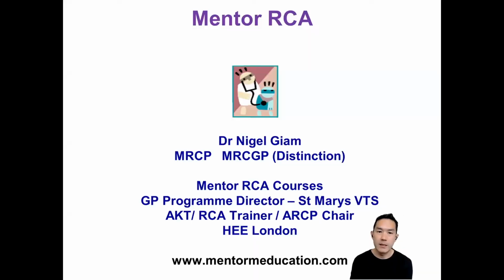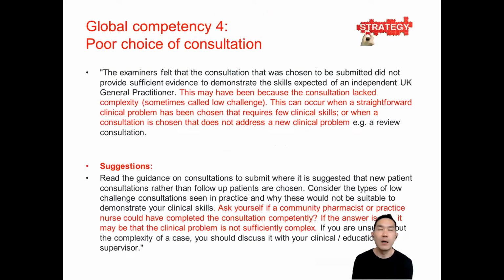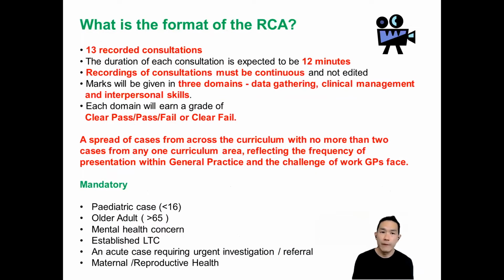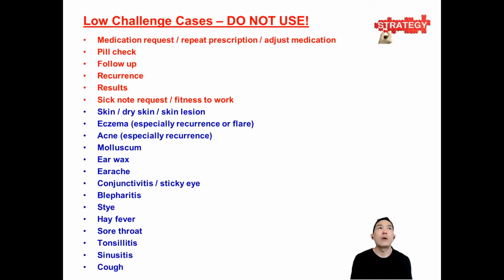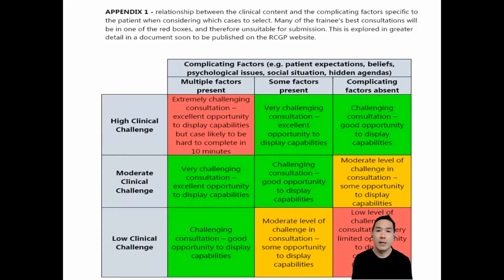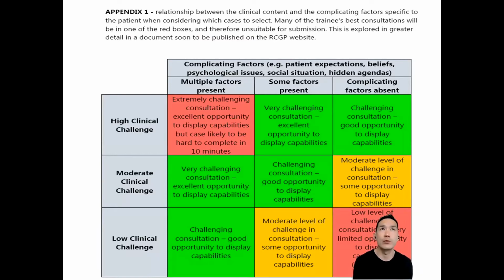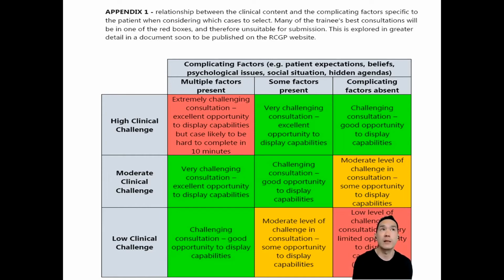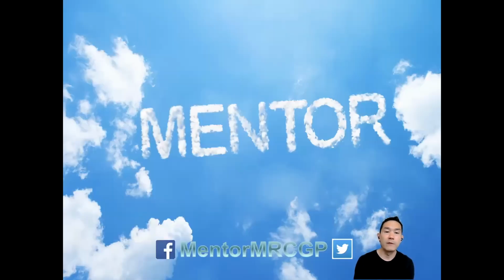RCGP Recorded Consultation Assessment | RCA Tips | Case Selection with Dr. Nigel Giam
In this video we will be hearing form Dr. Nigel Giam, who is an RCA/AKT trainer. He will be providing you with lots of useful tips on how to select cases for the RCA RCGP exam.

Click on the link below to purchase some of the products I use as a GP from Medisave

Timestamps

0:00 Intro
0:23 Dr. Nigel Giam's tips
4:53 Outro